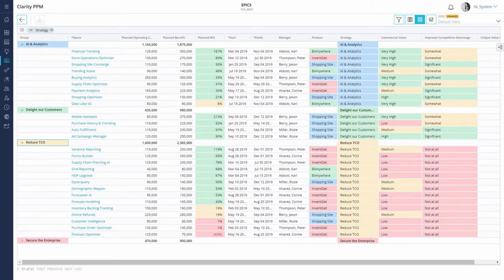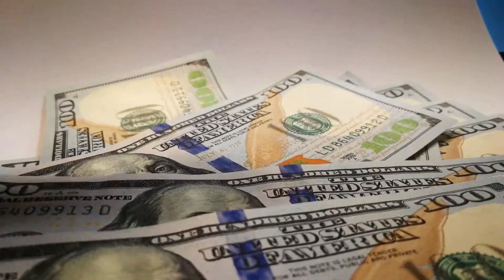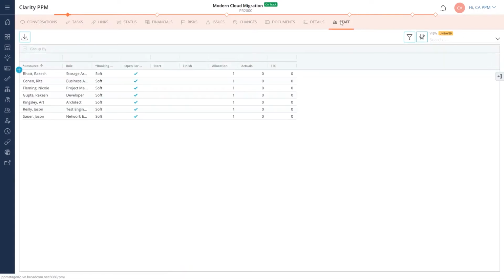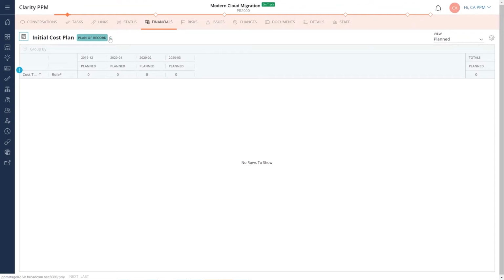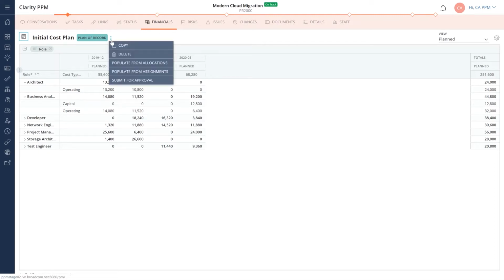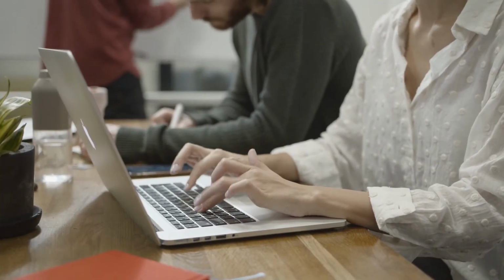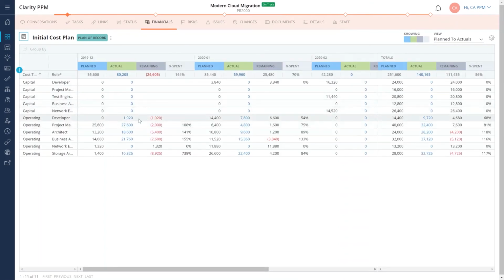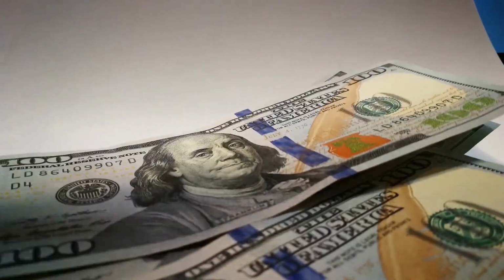Clarity PPM: Getting Started with Financials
In this video, you will see how to use the financials module in Clarity PPM.